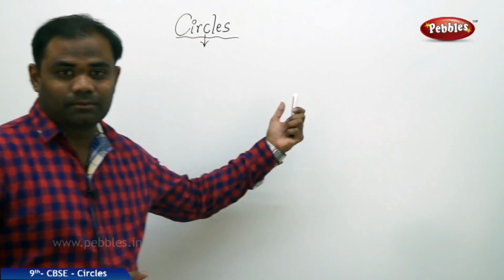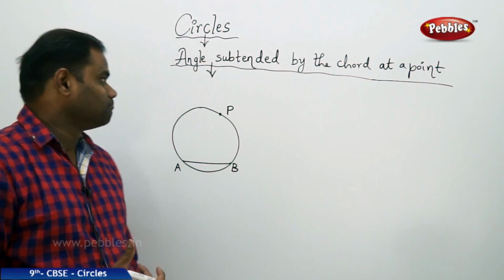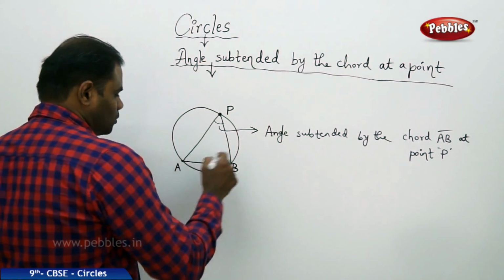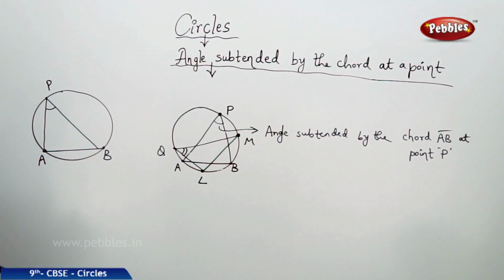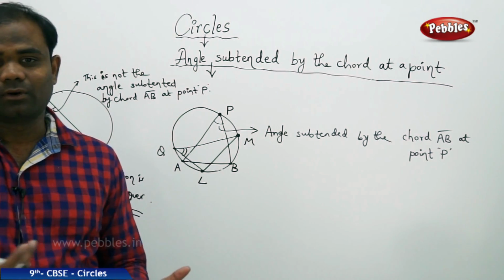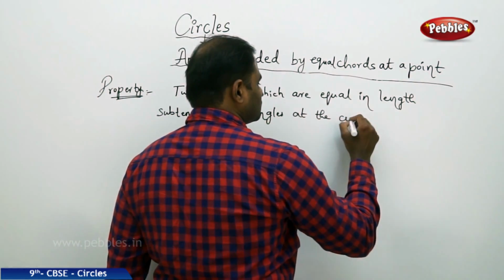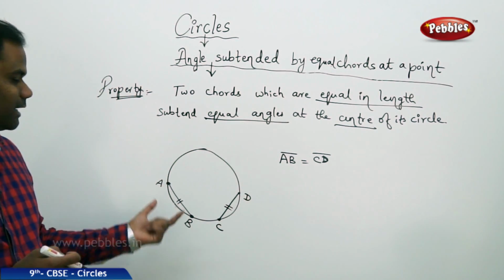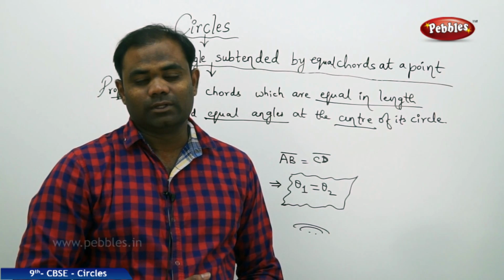Angle Subtended : Circles | Mathematics | Class 9 |CBSE Syllabus